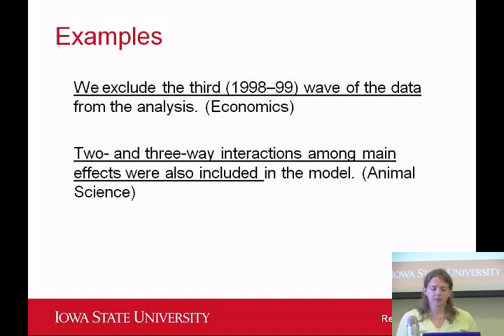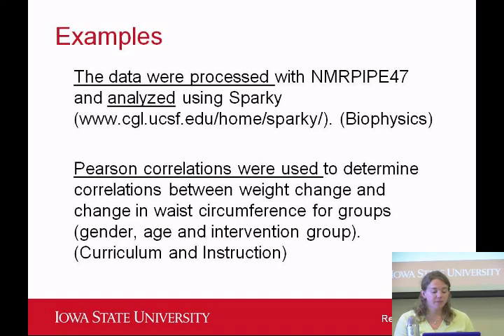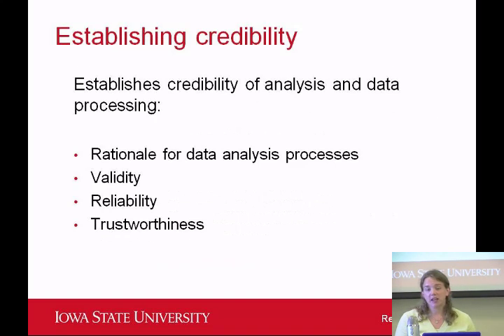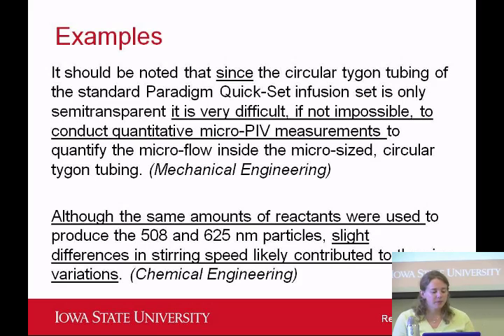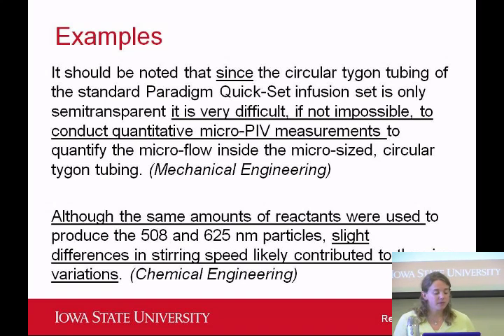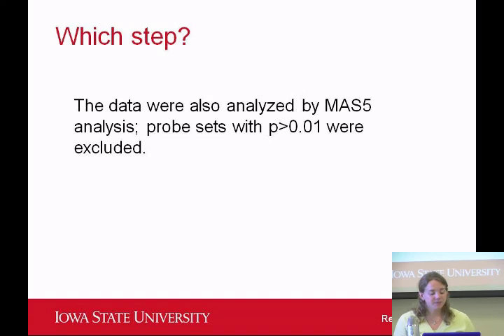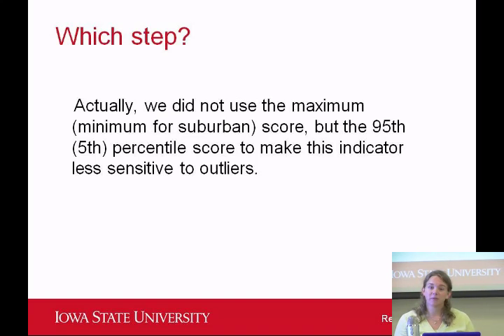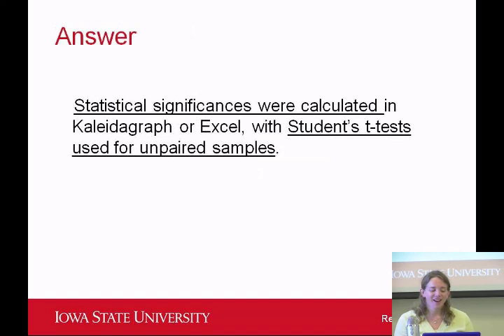RWT Methods Move 3